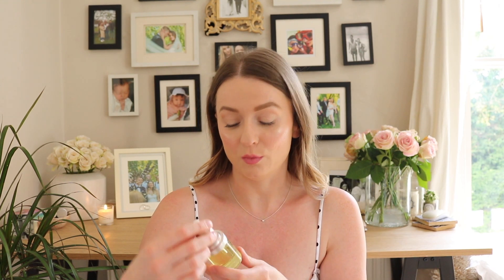CURRENT FAVOURITE PRODUCTS 2018 | Frankie Amelia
Hello everyone & welcome back to my channel and to an updated favourites video where I'm showing you all the things I've been loving the last few months, from skincare, makeup to what I wore on our wedding and a few fashion favs too! Hope you enjoy! x
 ♡  CLICK FOR MORE ♡ UPGRADE TO HD ♡